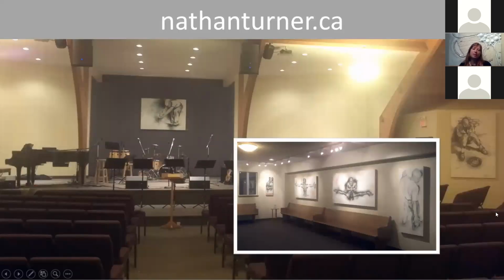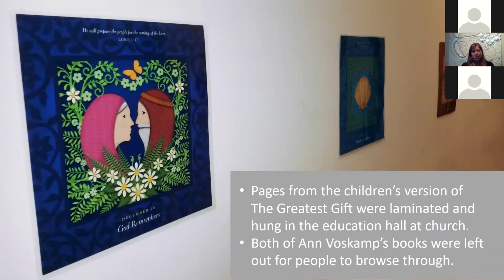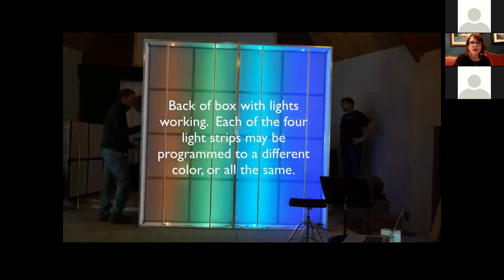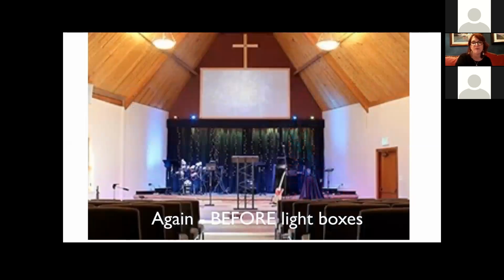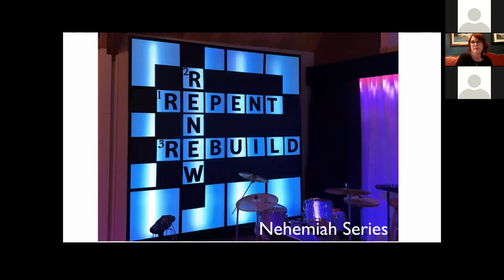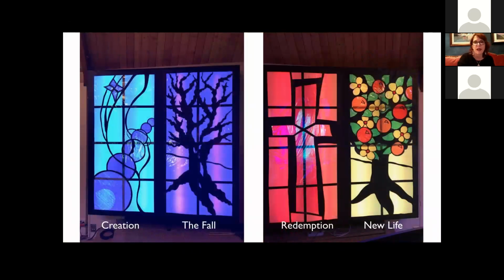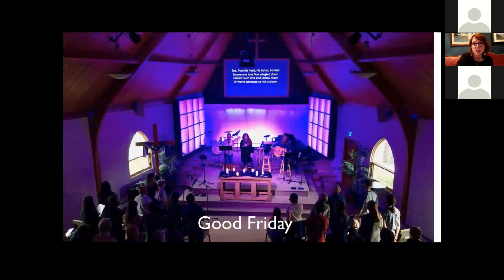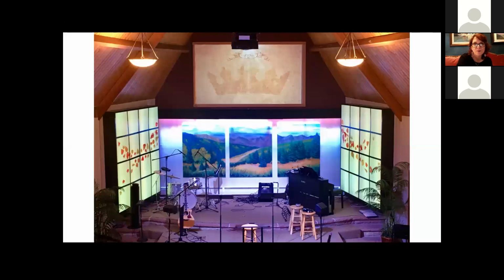Visual Arts in Your Church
This webinar includes visuals, ideas, and instructions for making your worship space beautiful. Listen to the presenters' passion for encouraging the gifts of the people within their congregation of all ages.